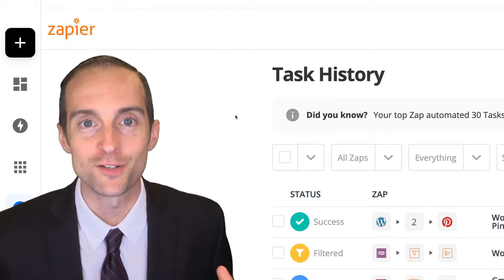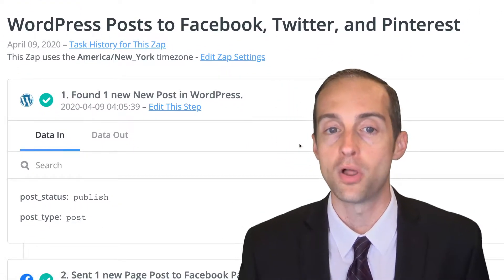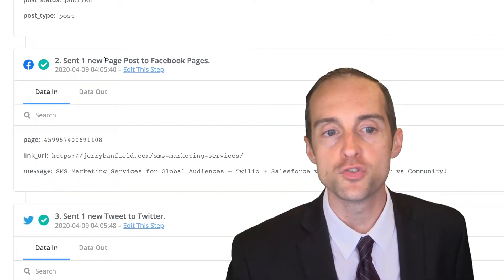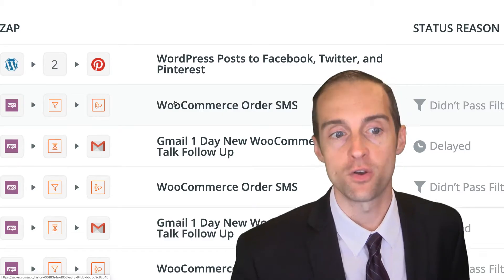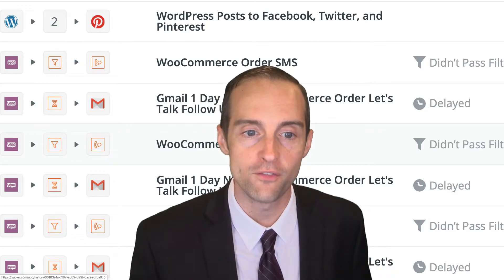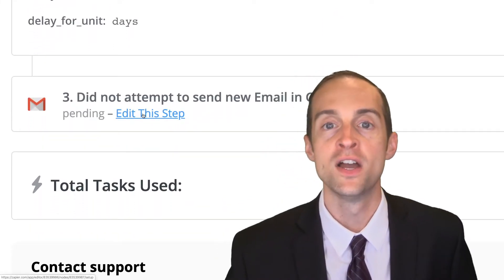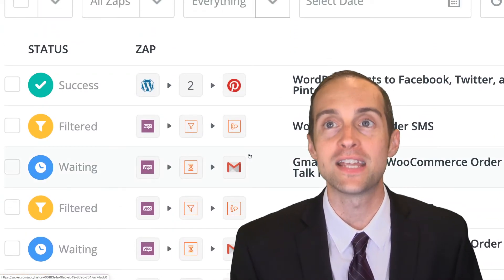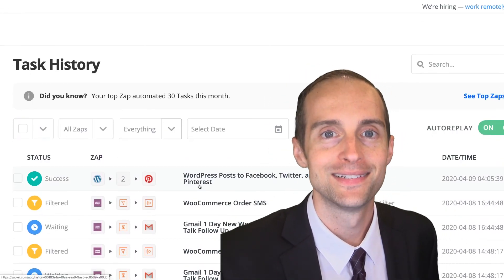Zapier: 07 | Task History and Zap Status Explained — Success, Delayed, Didn't Pass Filter etc.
Zapier is an online automation tool that connects your favorite apps, such as Gmail, Slack, Mailchimp, and more. You can connect two or more apps to automate repetitive tasks without coding or relying on developers to build the integration.

S01- Zapier for Beginners!
S02- Zapier Apps
S03- Automation Workflow Examples with Zapier!